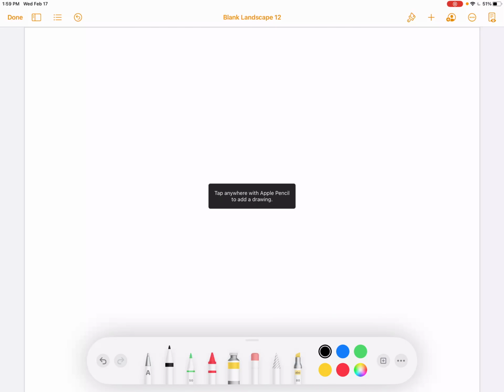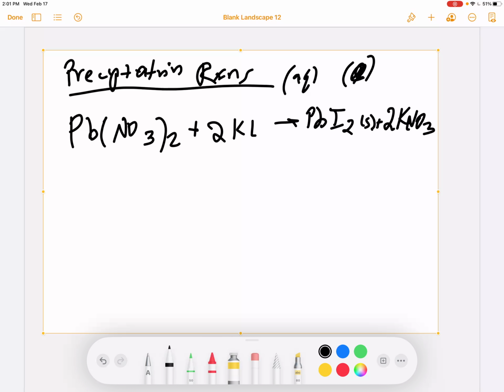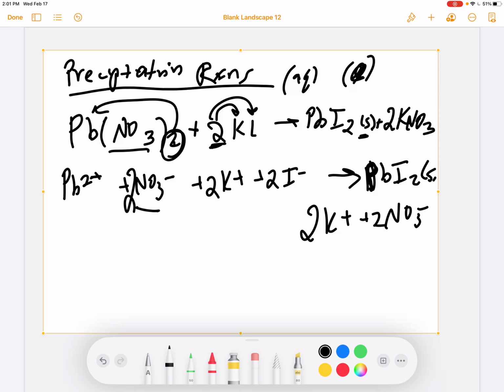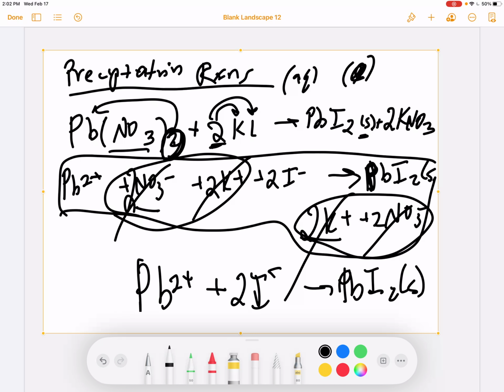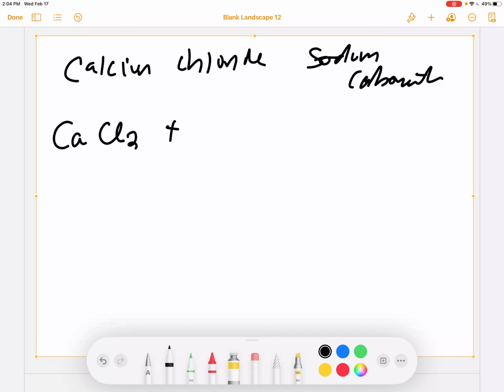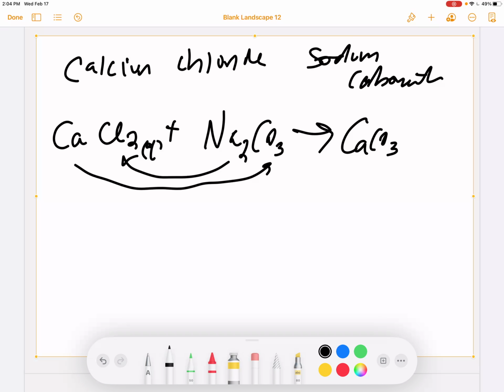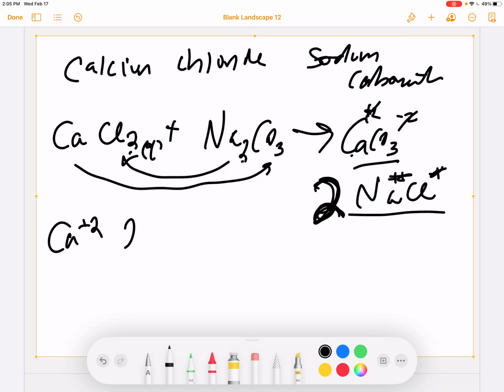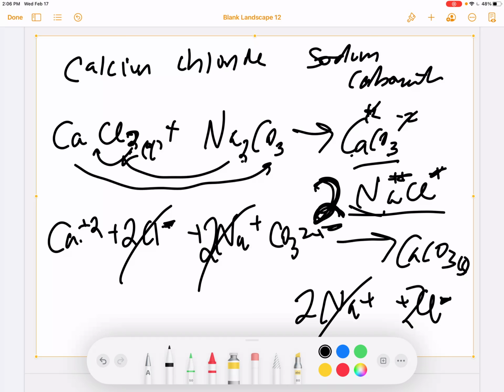General Chemistry, Chapter 4 Video 7; Complete and Net Ionic Equations and Spectator Ions